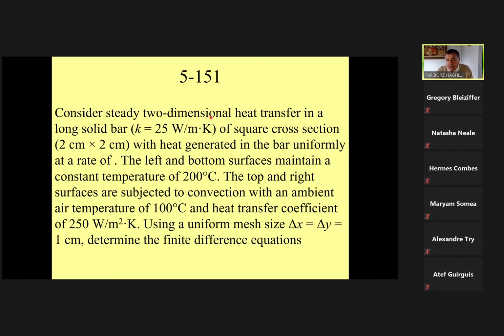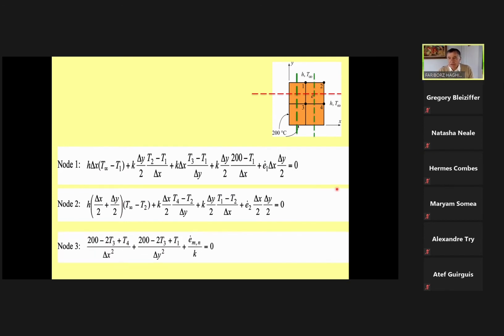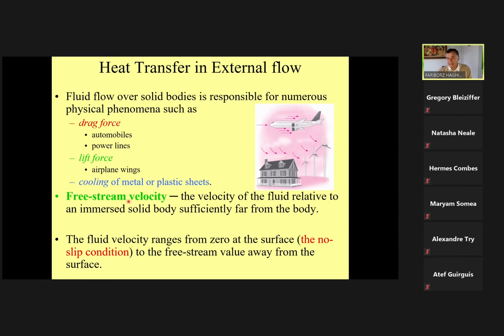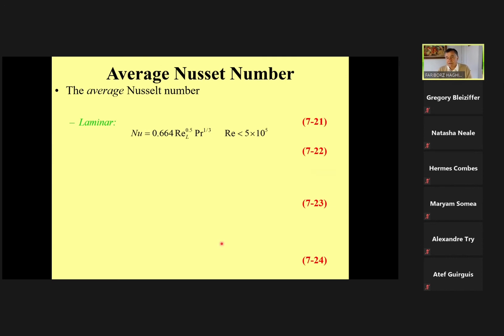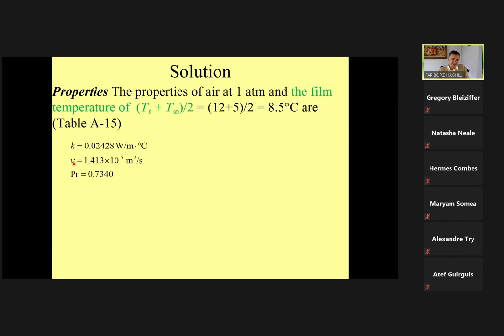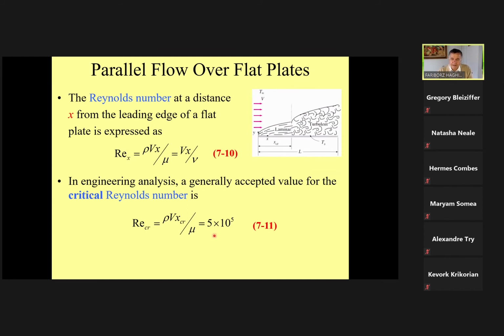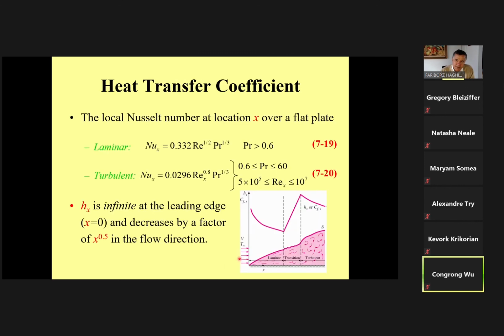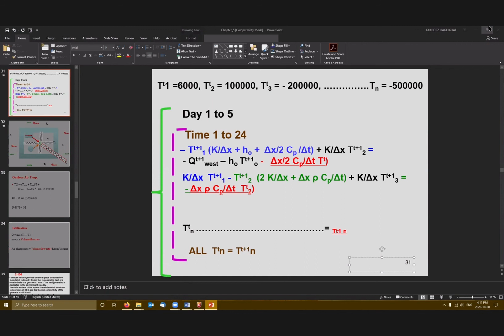BLDG 476 - Thermal Analysis of Buildings - Lecture 13 (October 20, 2020)